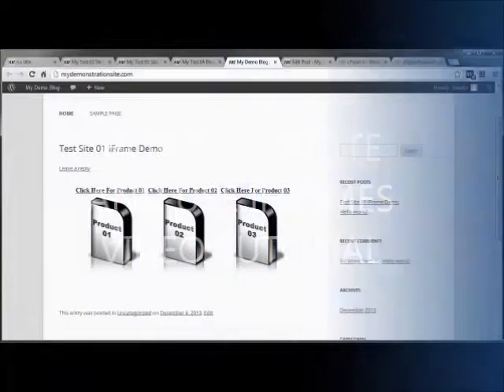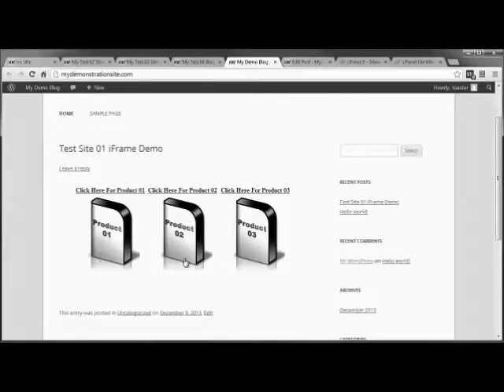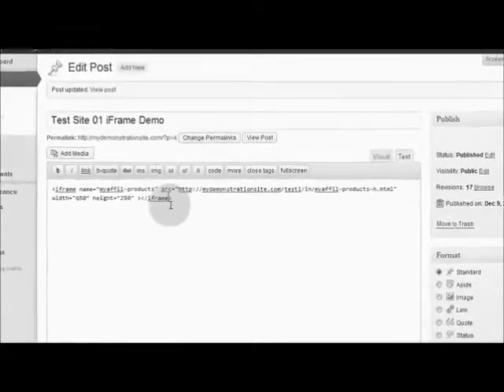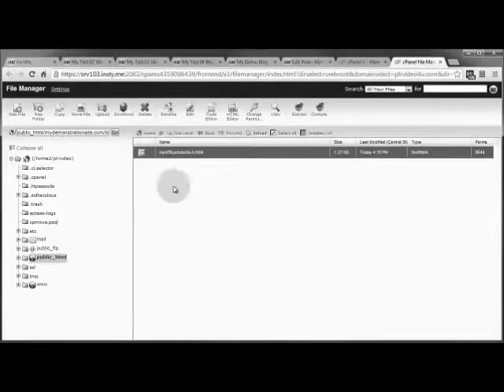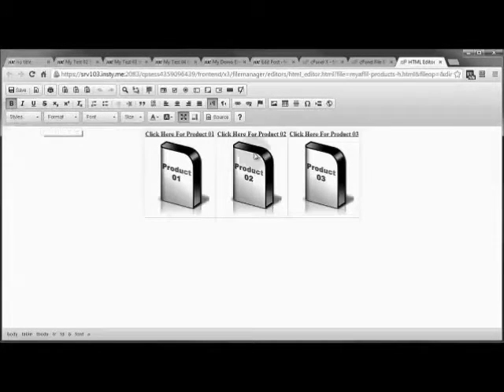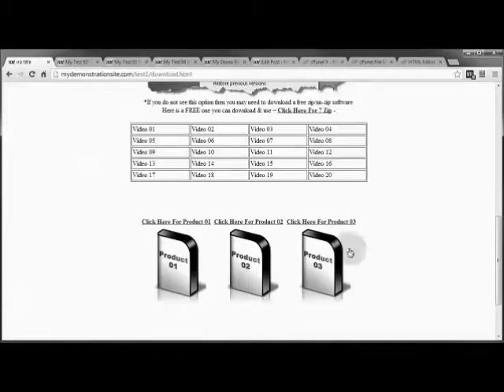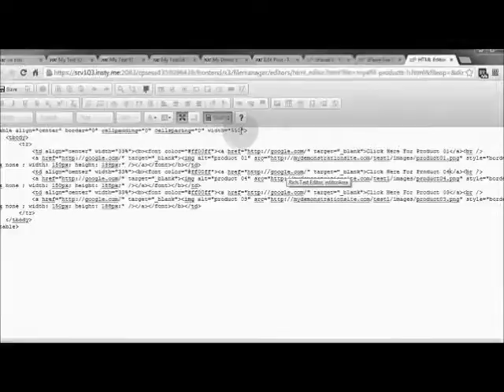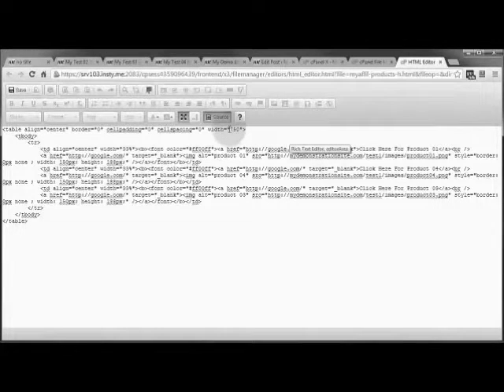How To Create And Use iFrames Video Tutorial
This video is going to show you how to put together an iframe and why you might want to. An iframe or inline frame is used to embed one HTML element inside of another HTML element or document or website.